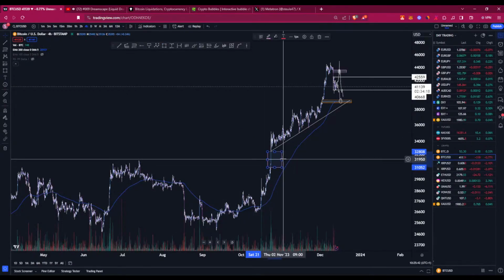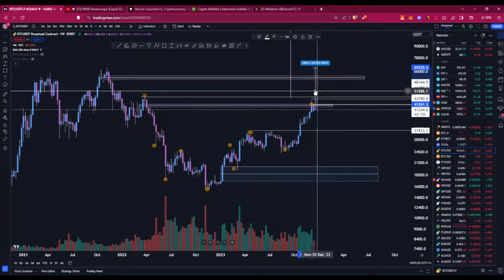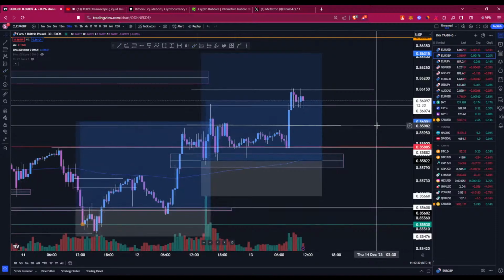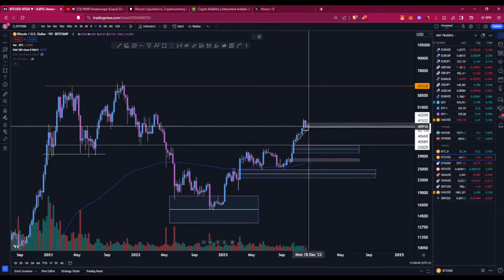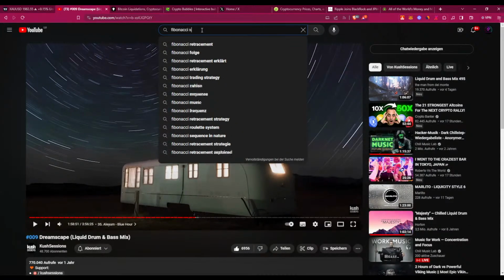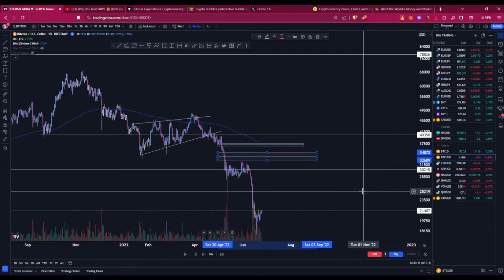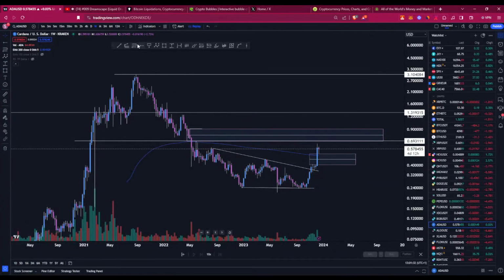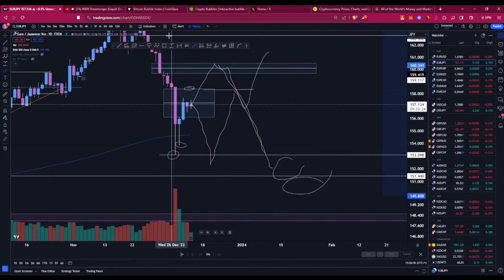What is happening to Bitcoin? is the pump over?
Socials/ instagram: xrp_ninja
                X(twitter): Metatron /@steule47